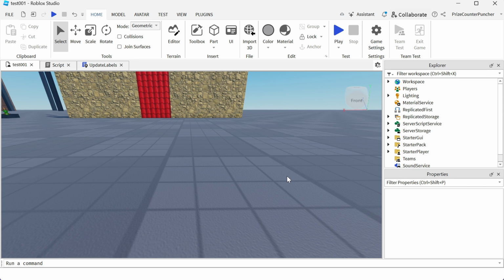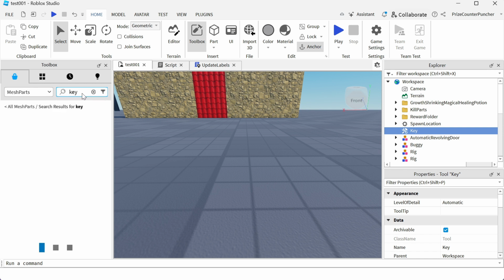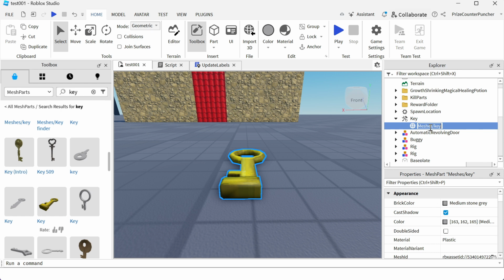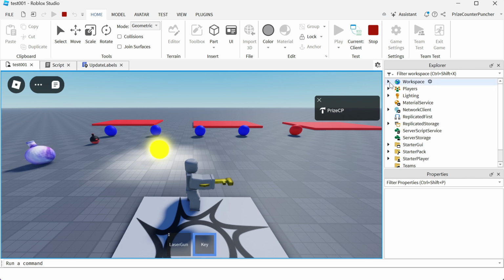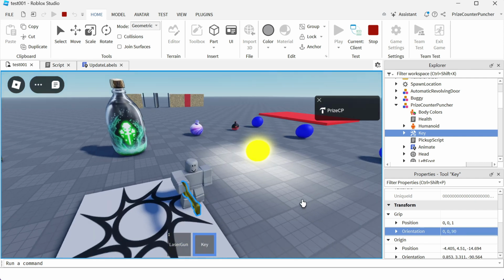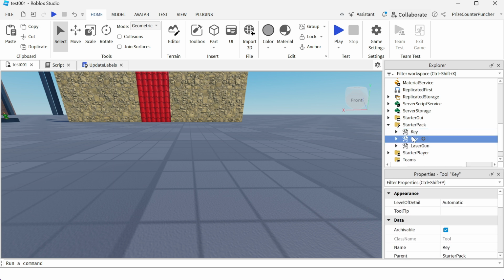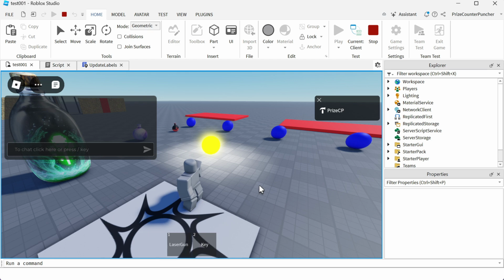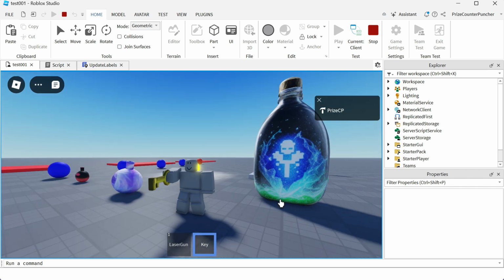How to make a Roblox tool (in under 52 seconds)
In this Roblox Studio tutorial, you will learn how to make a Roblox tool in under 52 seconds.